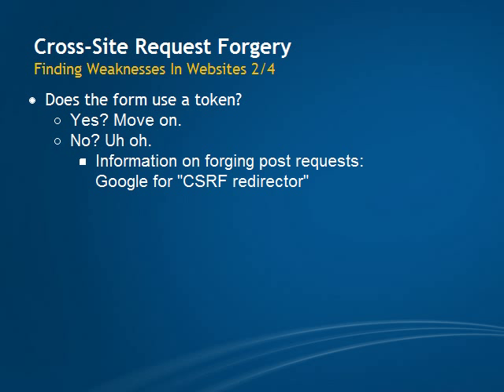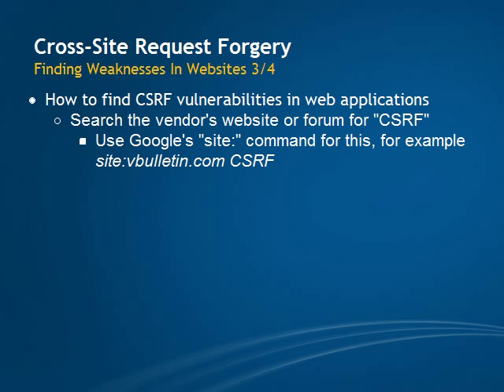Cross-Site Request Forgery (CSRF) Finding Weaknesses In Websites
Check it out and sign up!